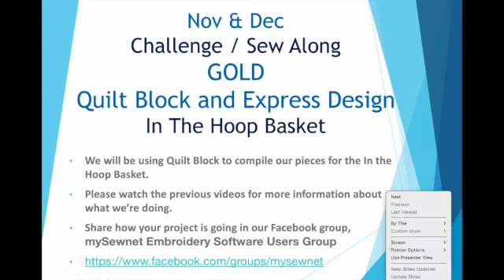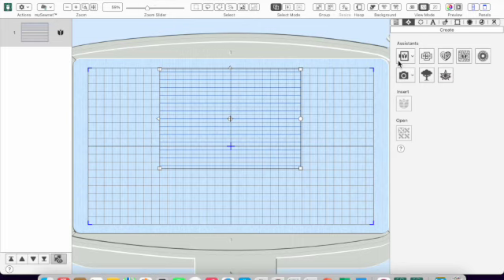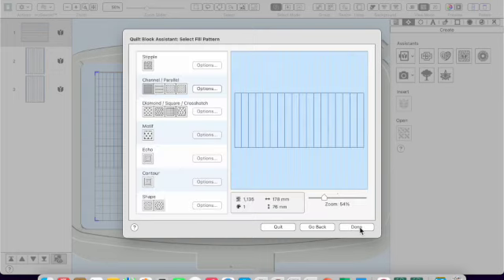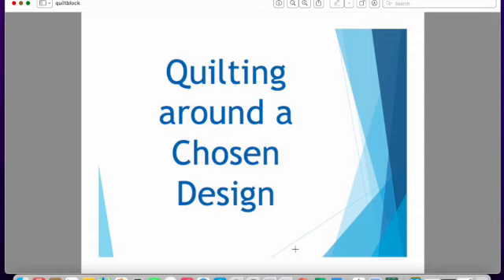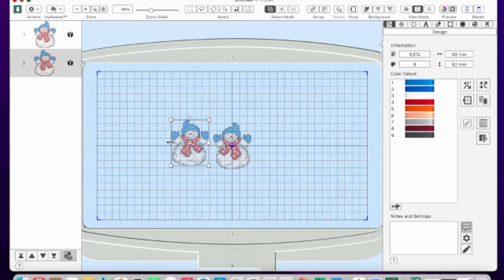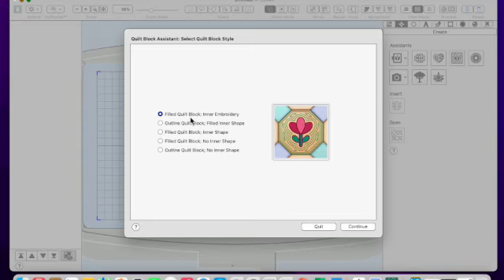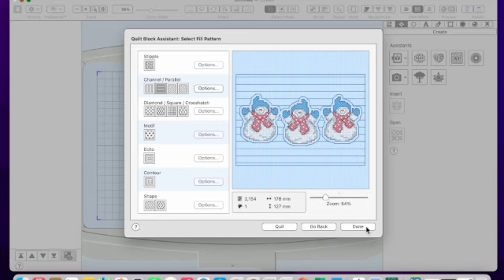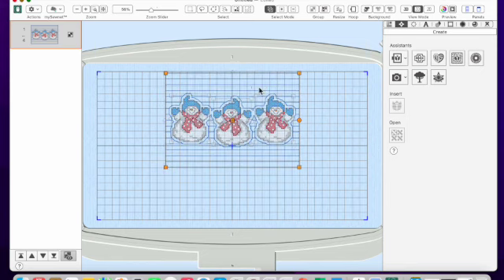NovDec Challenge Sew Along Basket Quilt Block with Design Video 4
mySewnet Nov / Dec Challenge Sew Along, In the Hoop Basket
Using the Quilt Block Wizard to create the basket sides.
Basket - correction
front and back 5" high x 7” long
sides 5" high X 3” width
bottom 3” depth x 7 long
The corners that will be boxed should be the same size, so here it is the 3”).